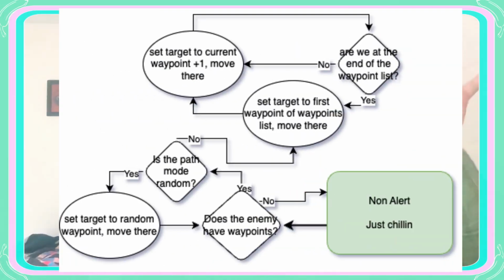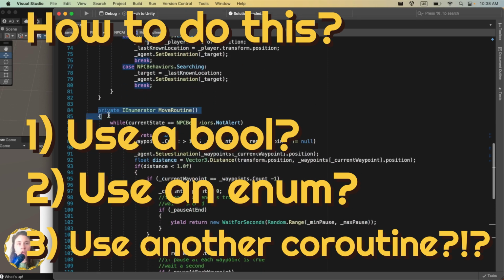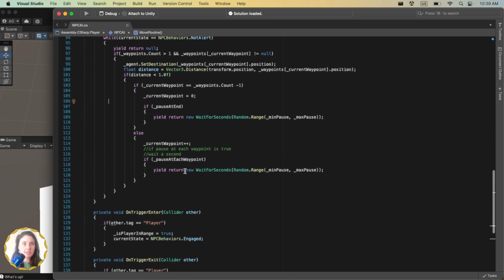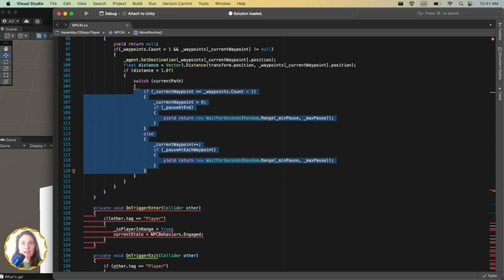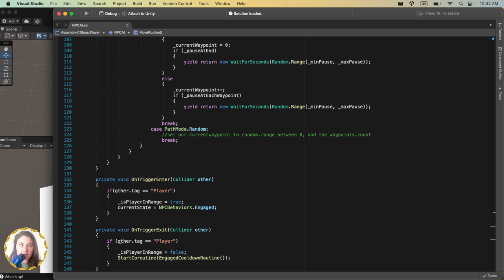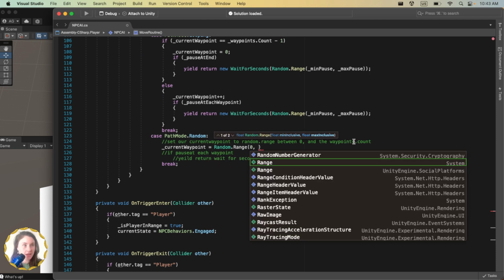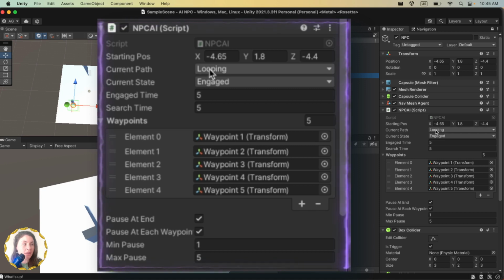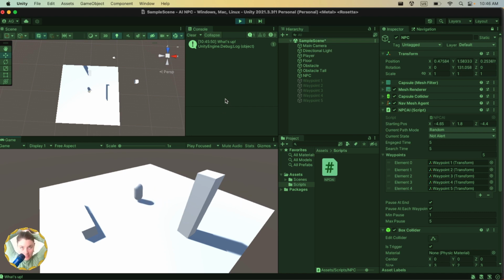Unity AI Part 9: Random Path Mode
Now that we have the basic NPC movement down, let's enhance our NPC's capabilities by introducing an additional method for movement in this tutorial - Random Movement!

0:00 - Introduction
0:30 - How To Do This?
1:03 - Random Path Mode Setup & Write Pseudocode
3:30 - Pause video for mini-challenge
3:38 - Solution for Random Path Mode
4:30 - Test
5:44 - What's Next